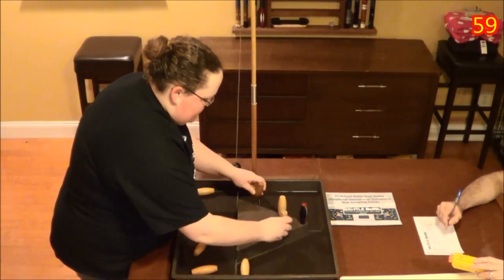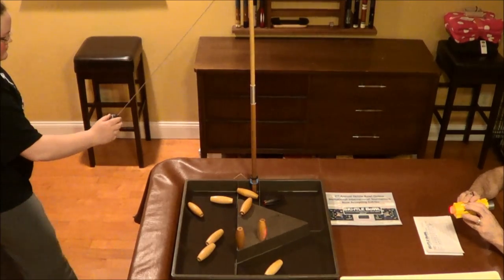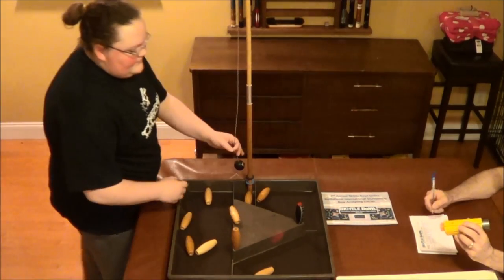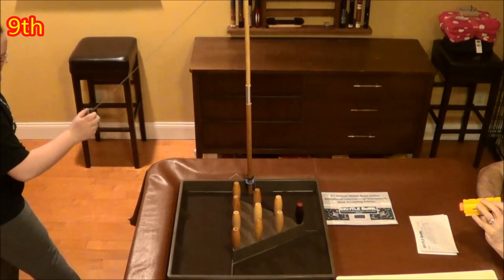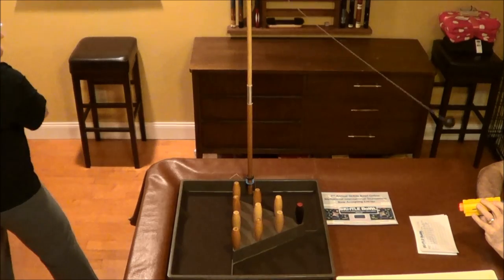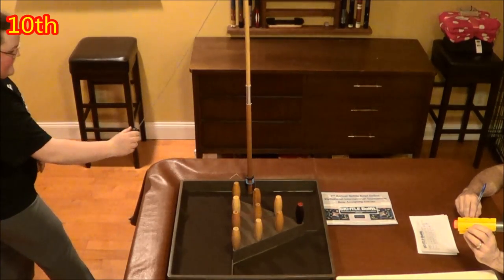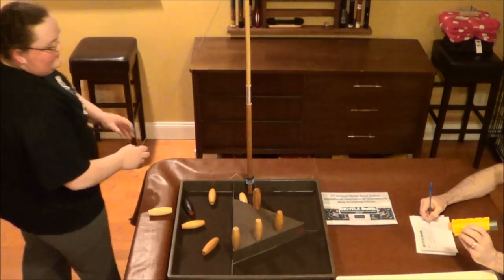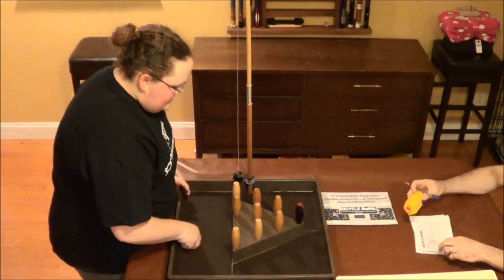2nd Annual Skittle Bowl International Invitational Tournament Entry (Allie Hart)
Allie's rating is going up!

0:00 Introduction
0:20 Allie Hart
0:25 Frame 1 [Flopper]
0:45 Frame 2 [Flopper]
1:02 Frame 3 [Spare]
1:24 Frame 4
1:54 Frame 5
2:20 Frame 6
2:42 Frame 7
3:06 Frame 8
3:33 Frame 9
4:06 Frame 10
4:25 Wrap Up [121]
4:47 Player Highlights
5:24 End Titles

Announcers:
Kenny "the flopper" Carmichael
Barry "no tap" Kit-N-Bootle